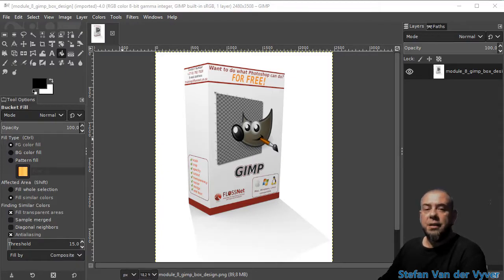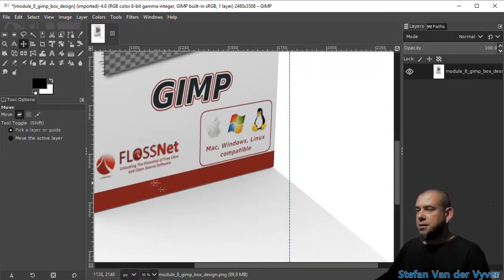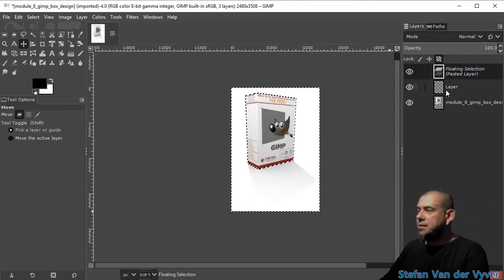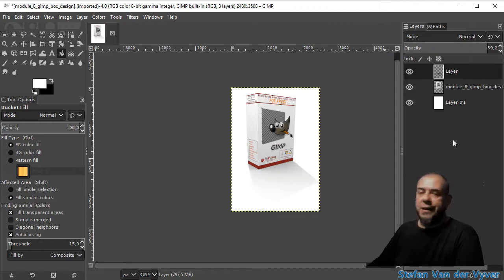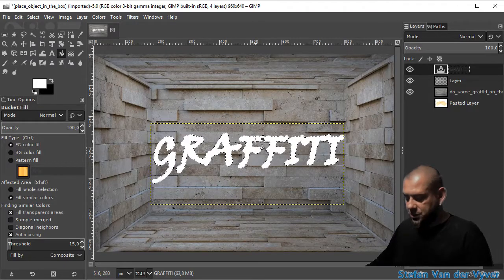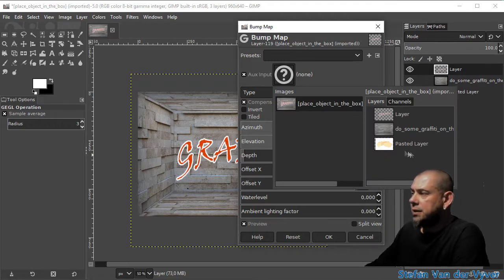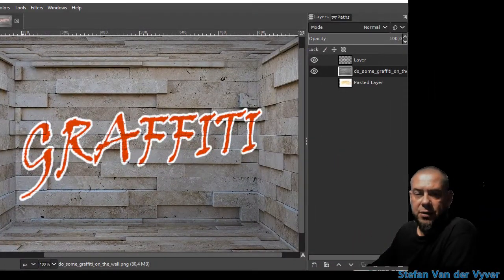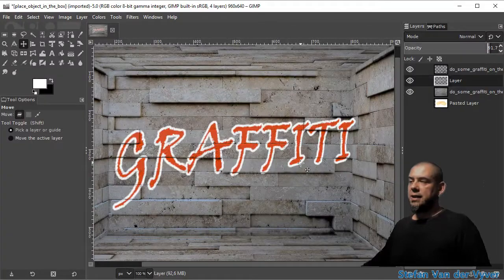GIMP tutorial - add graffiti to a wall